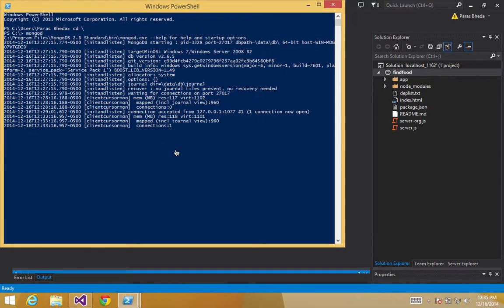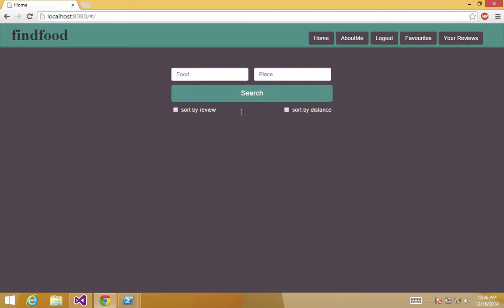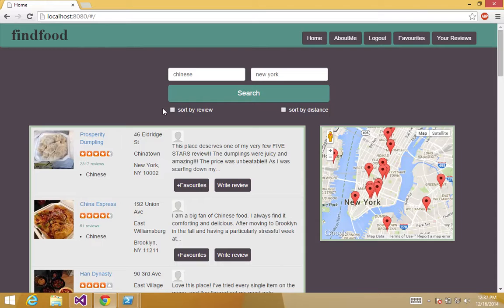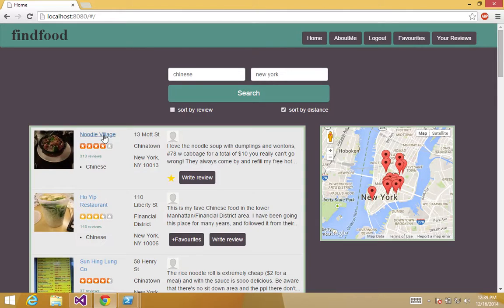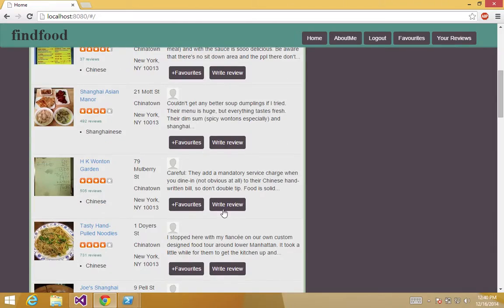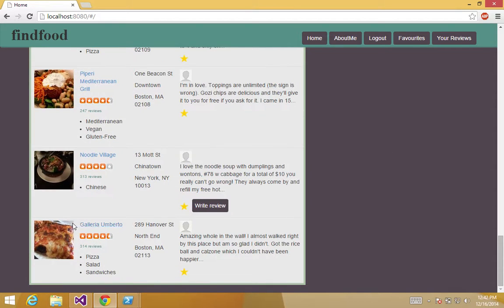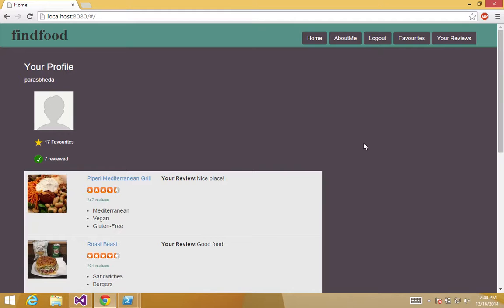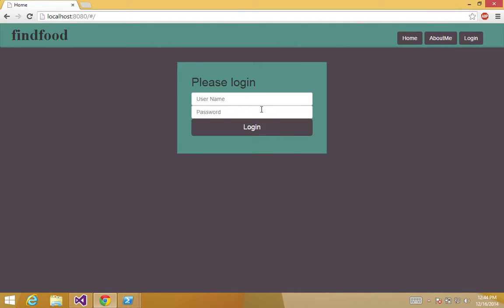Demo of my website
I have used angularjs and nodejs with express and used mongodb.